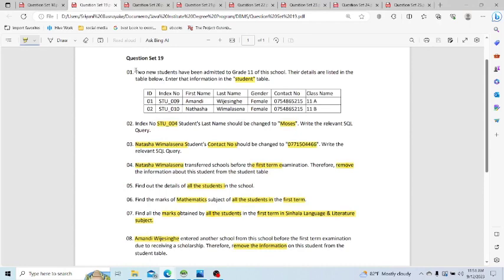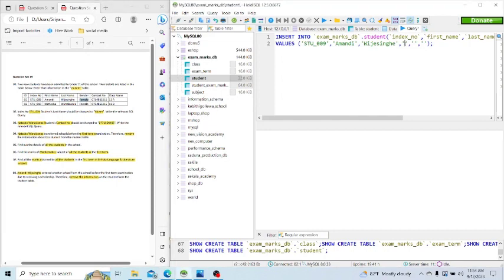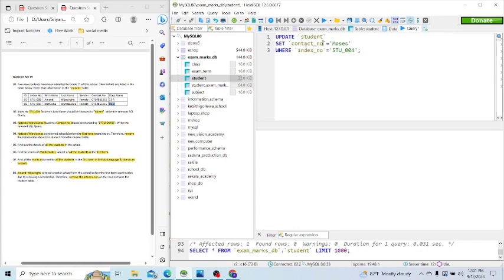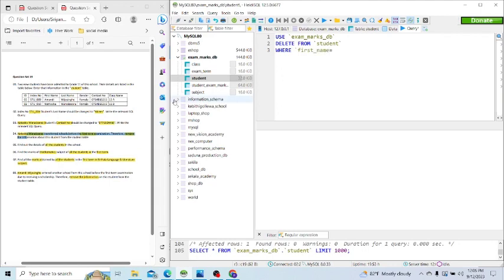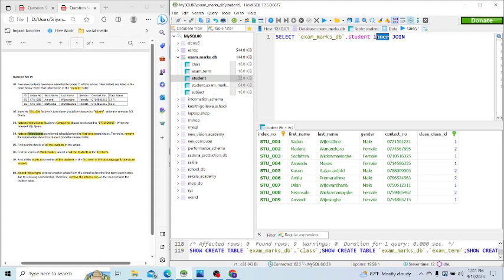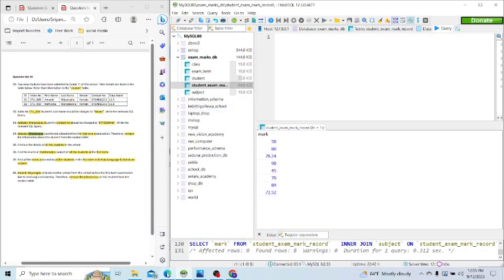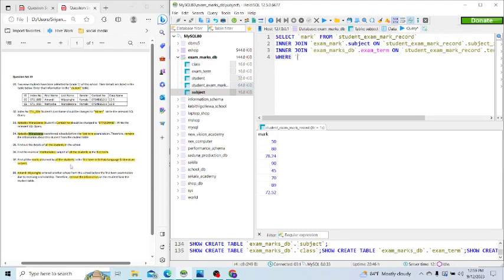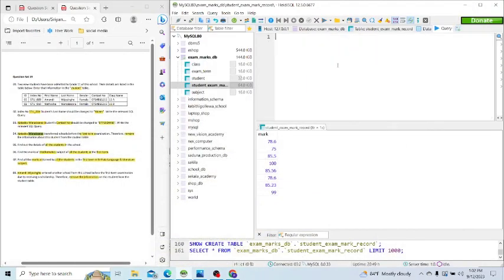Question Set 19 | Database Management System | Java Institute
In this video I explain how to use query statement to enter data, modify data, delete data, search data.